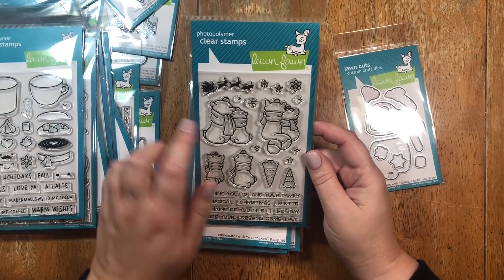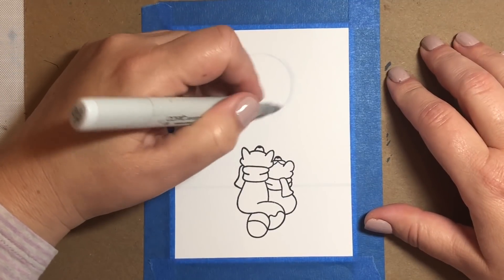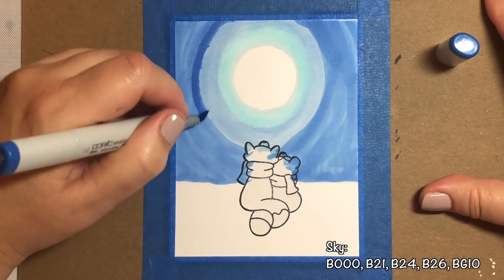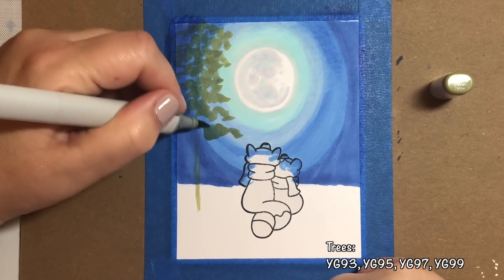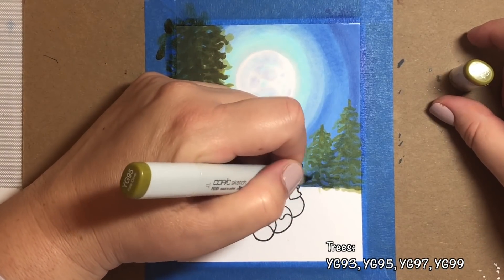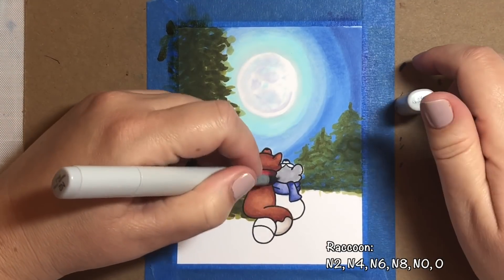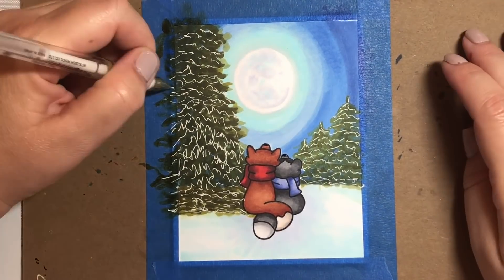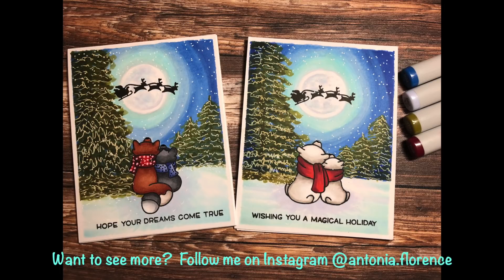Lawn Fawn / Winter Skies / Christmas Cards / Copic Coloring Tutorial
Hi everyone!  I was so excited to receive the items I ordered from Lawn Fawn's Fall/Winter 2018 release this week, and I knew exactly where I was going to start with my holiday card making...with a chilly winter evening scene featuring a full moon, of course!  I used images from Lawn Fawn's Winter Skies stamp set, some copic coloring skills gained from taking Sandy Allnock's Winter Wonderland class on art-classes.com (definitely recommended if you love to make winter scenes!), and a whole bunch of copic markers to make two holiday cards.  Each card features a critter couple standing in a forest clearing watching Santa's sleigh and reindeer pass across the moon on a chilly, but magical, winter night.  Hope you enjoy and find some inspiration for your own card making adventures!